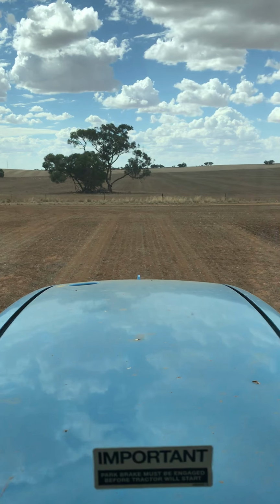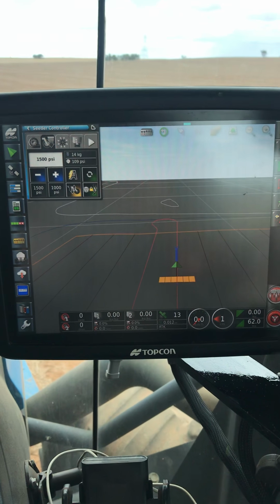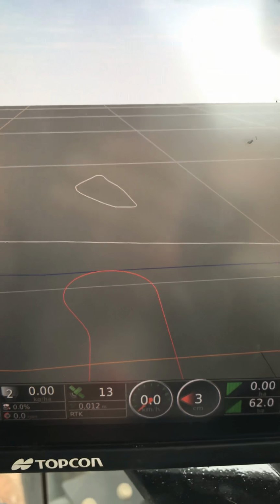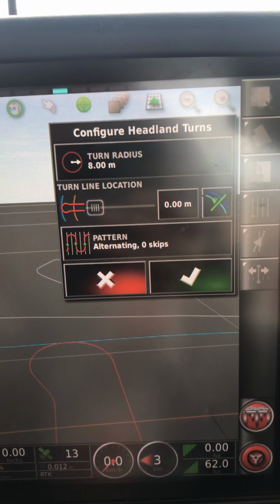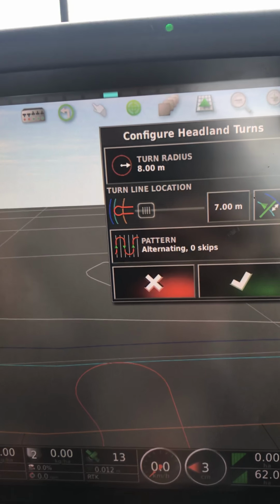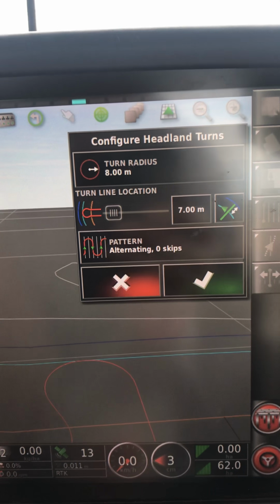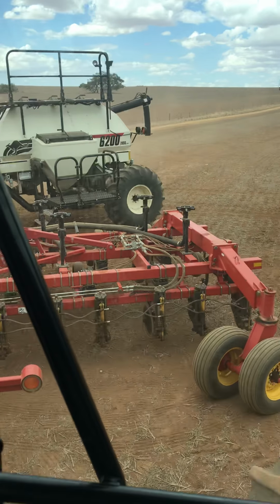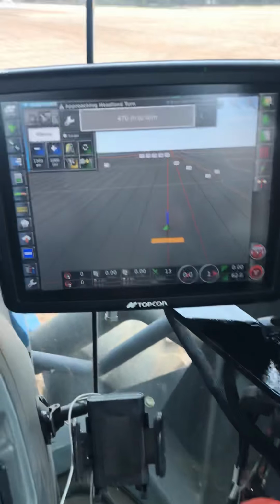Topcon Tip: (drum roll please) AUTO FLIPPIN TURNS!!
A sneak peak of what’s coming with the V4.02 software release with the Headland turn feature